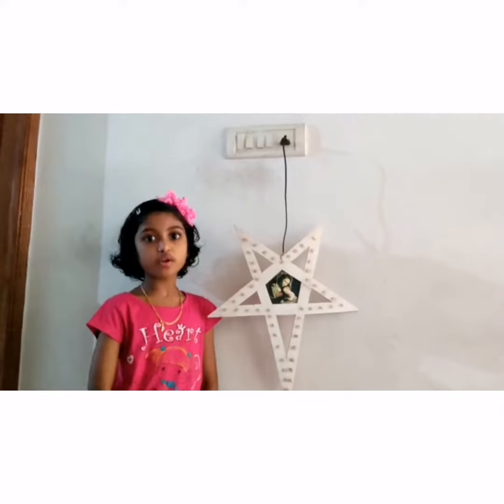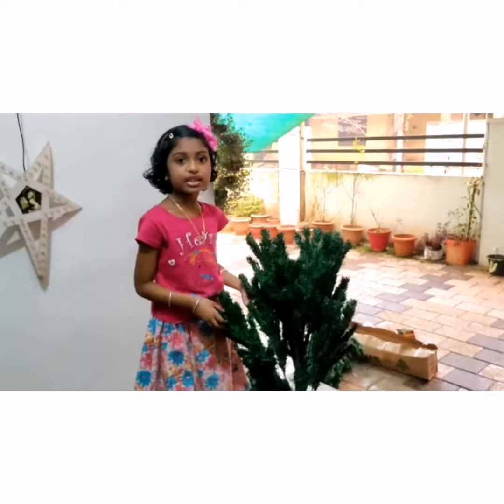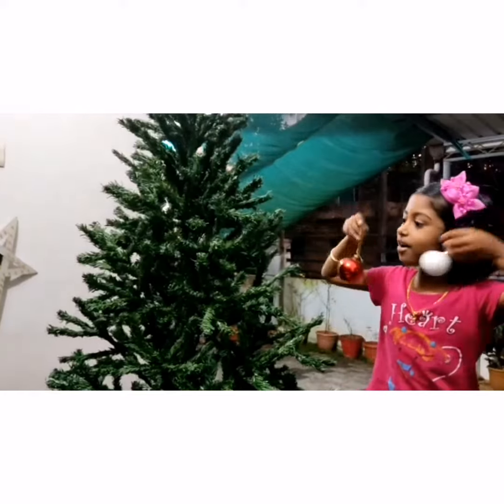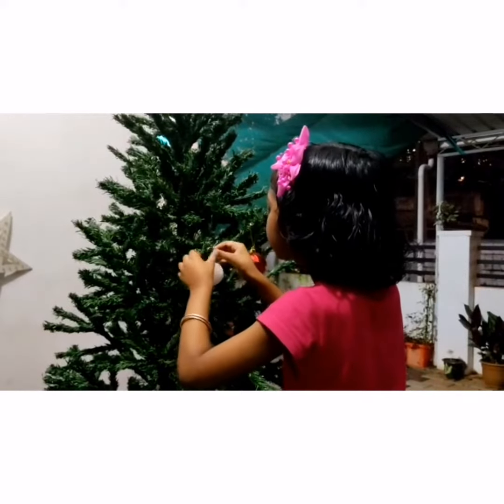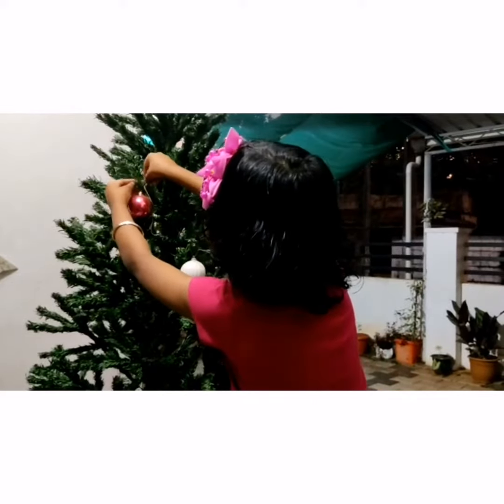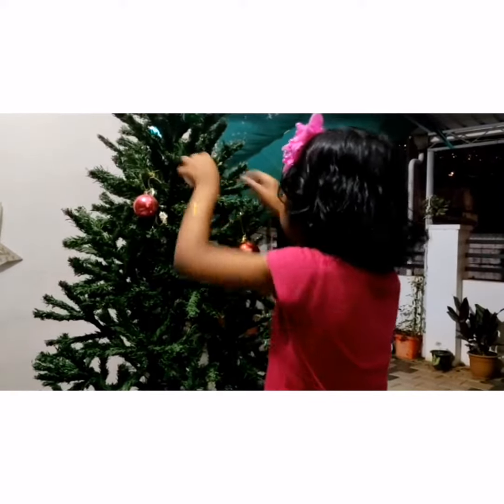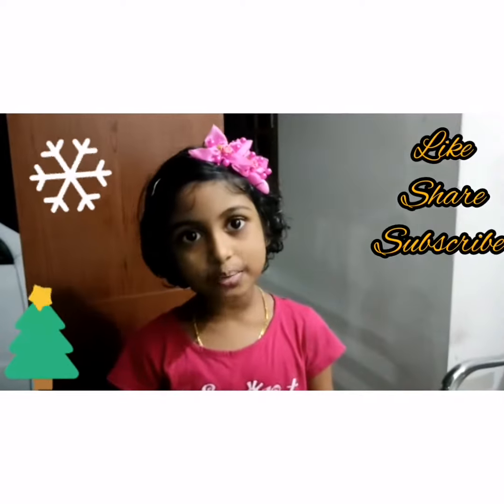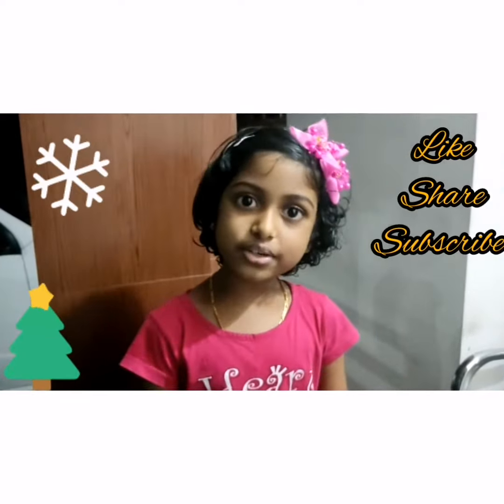Christmas tree decoration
Christmas tree is one of the special thing in this season. When we hang these Christmas balls, bells, stars  and lights on Christmas tree ,its totally changed the looks of tree. Each and every ornaments looks so cute and gorgeous. Enjoy your Christmas days.